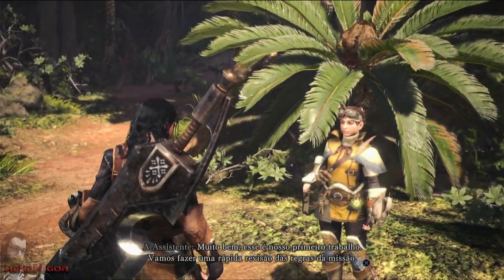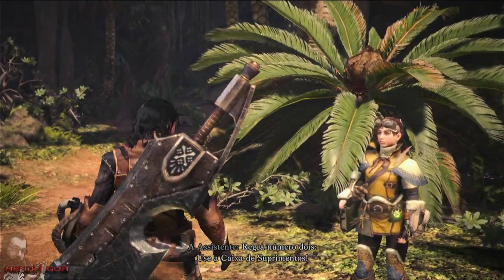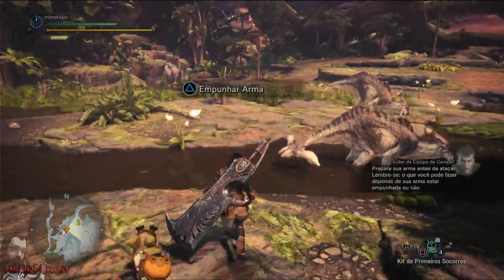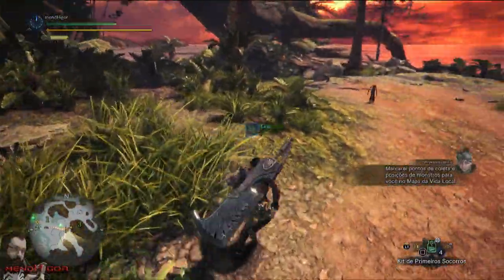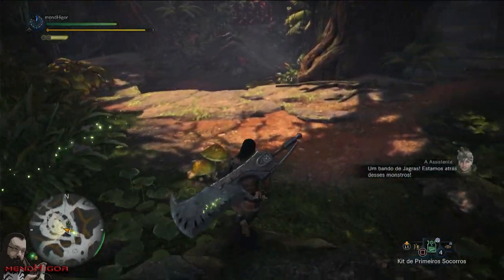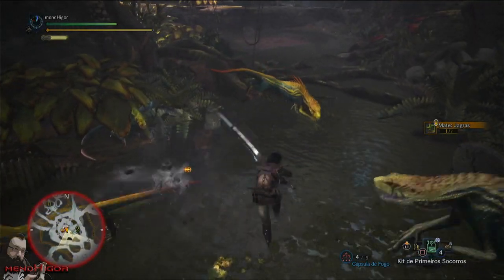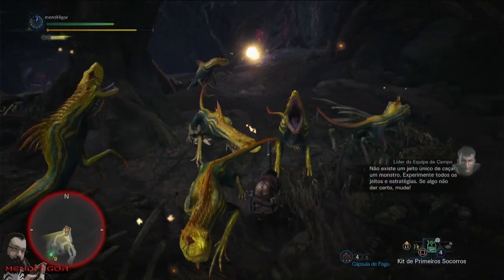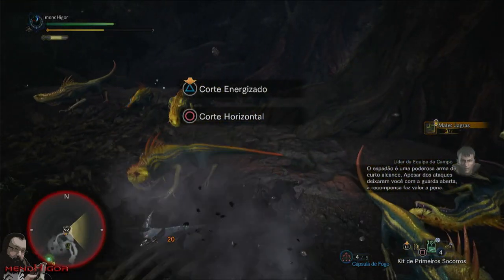Jagras da Floresta Ancestral | Monster Hunter World (PS4) - Parte 2